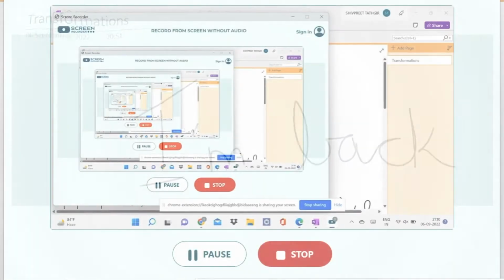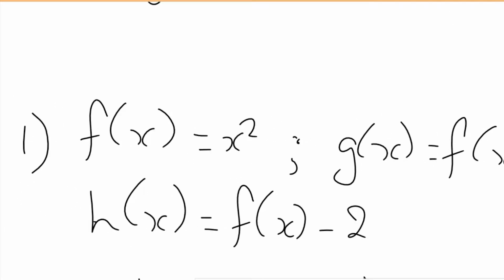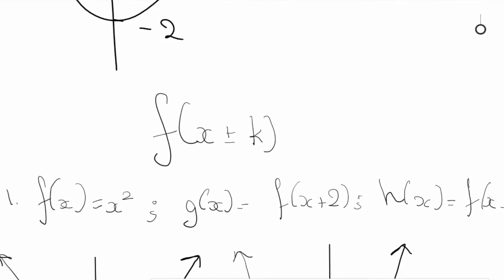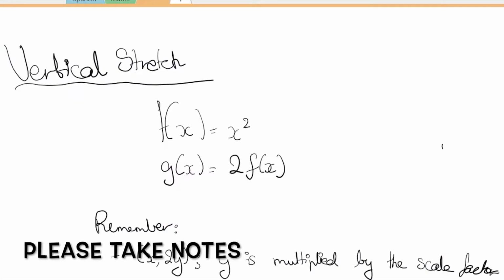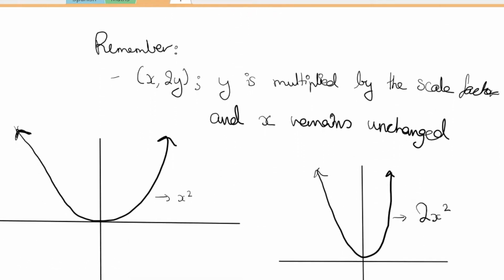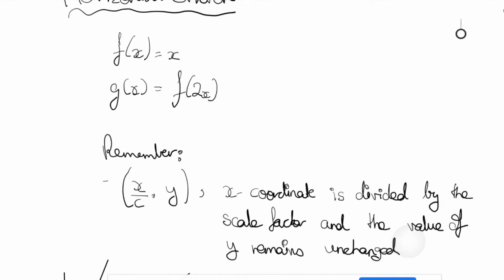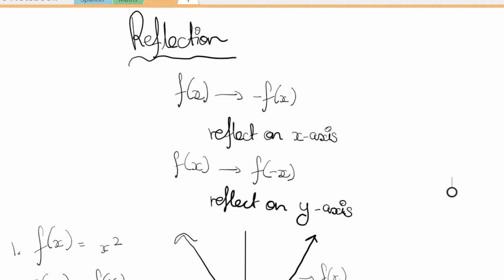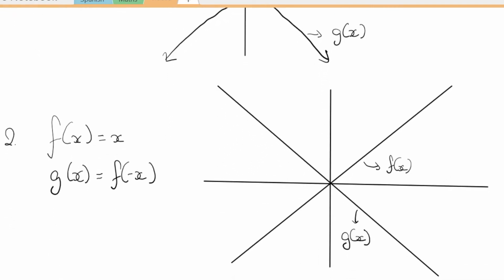TRANSFORMATION? It's Easy If You Do It Smart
In this video, I will explain transformations, which is a fairly simple aspect of functions if handled correctly. I discuss how to effortlessly perform transformations. If you have any queries, please leave them in the comments section below.